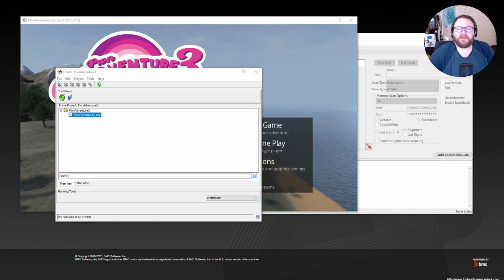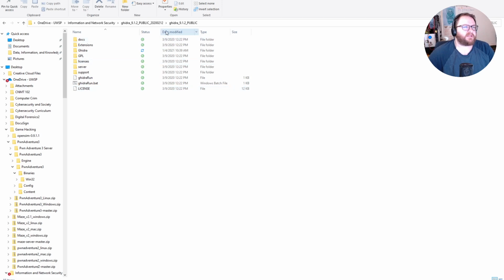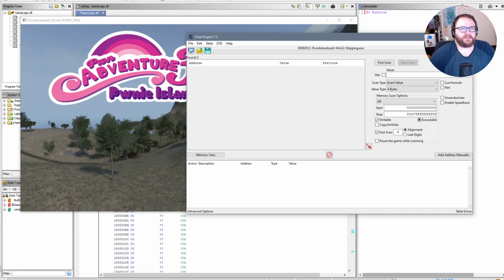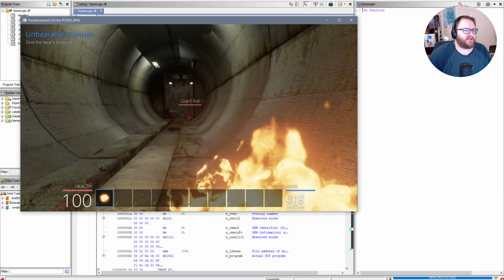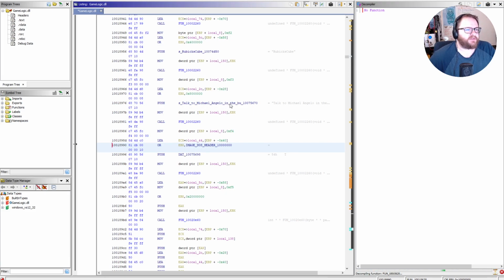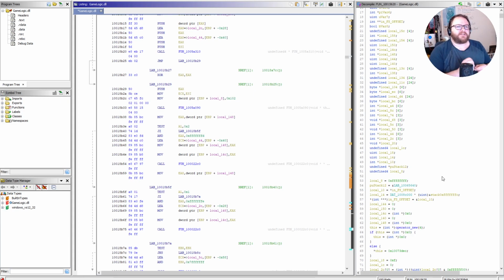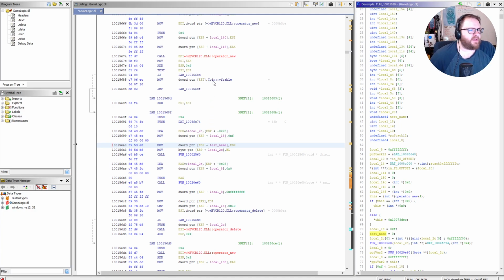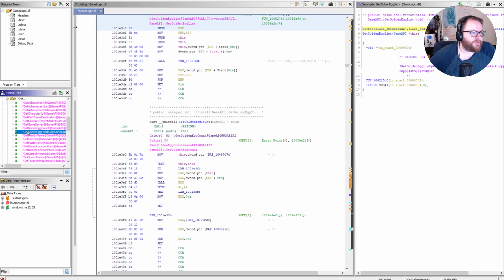Special Topics: Game Hacking - Just poking around, Infinite money/ammo - P2/4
Let's start poking at Pwn Adventure 3. My goal is to achieve infinite currency, ammo, and health. In the second part I'm just poking around in Ghidra doing a little static analysis. Just seeing what we've got. Turns out I need to fix up that PDB file before we really come back to this (or should.)